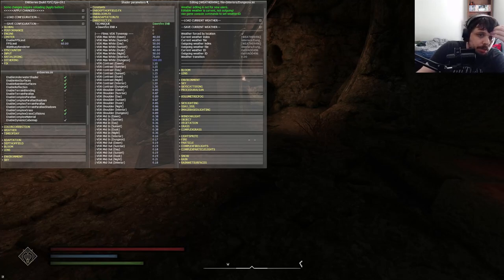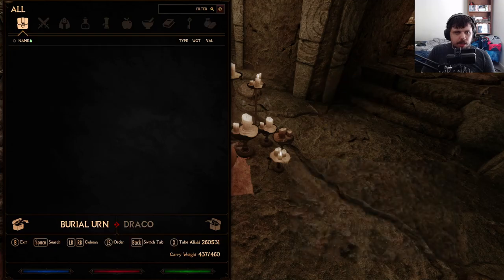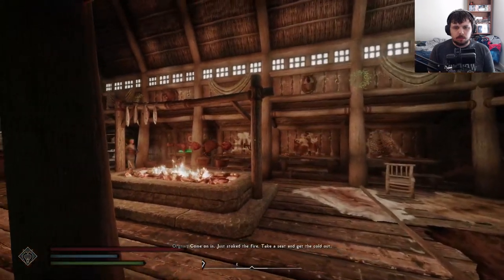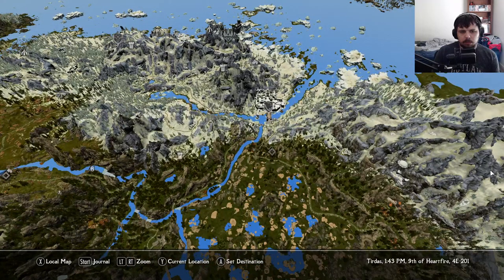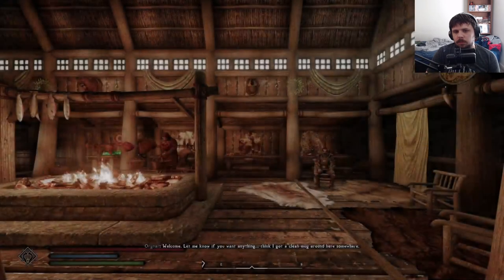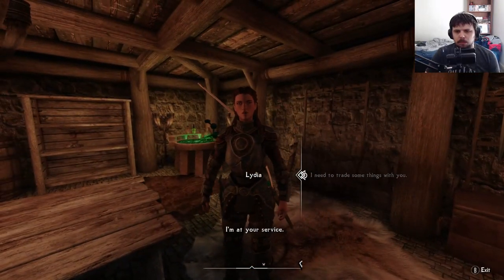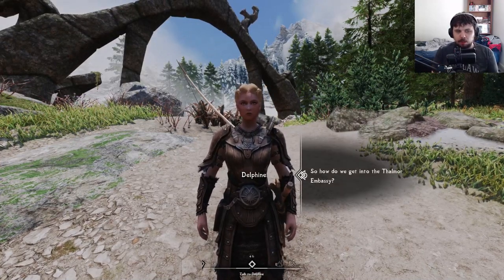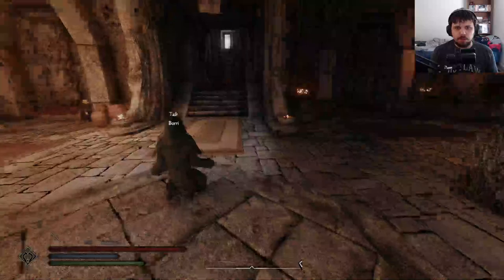Skyrim Special Edition [Ultra Modded] Playthrough | The Horn of Jurgen Windcaller | Part 12